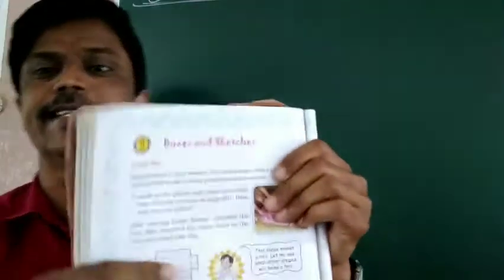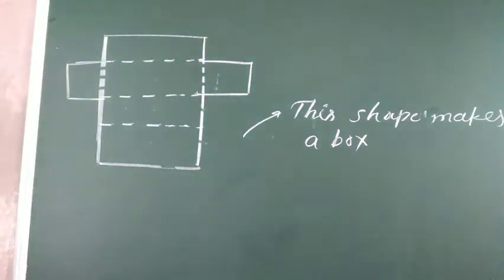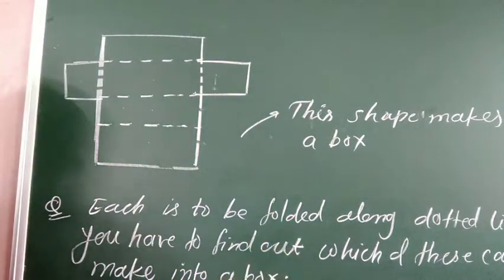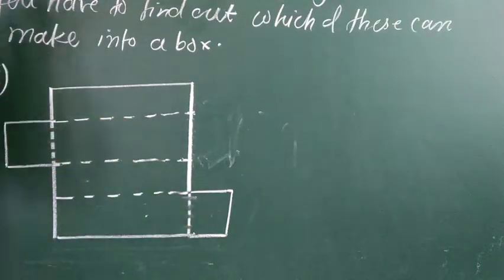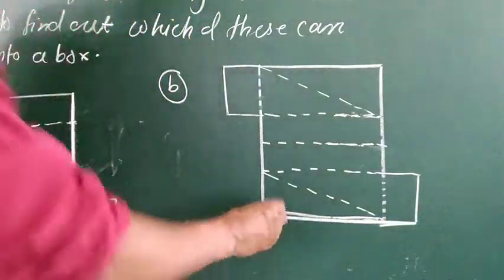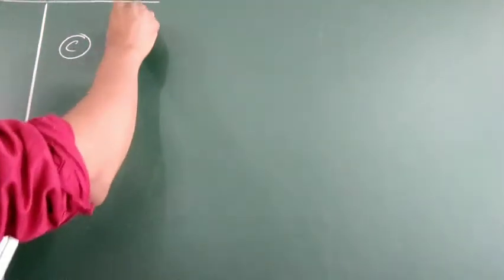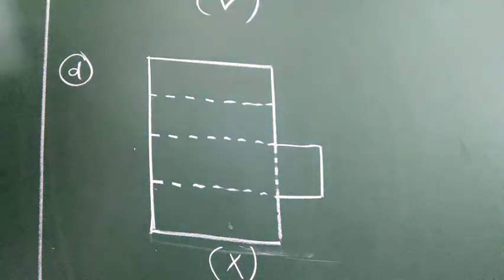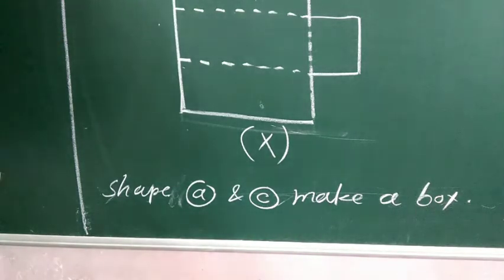Boxes and Sketches